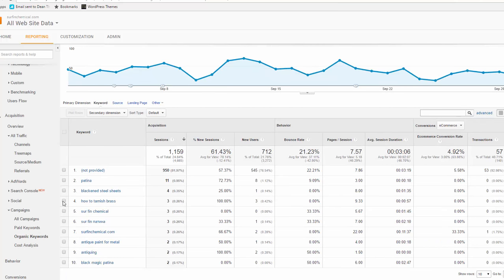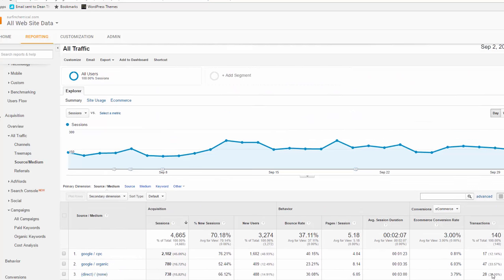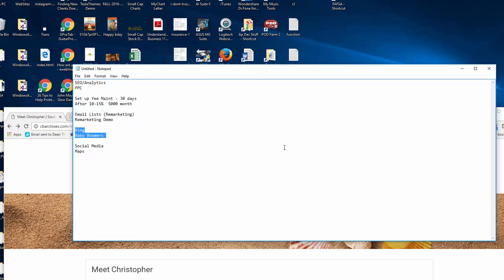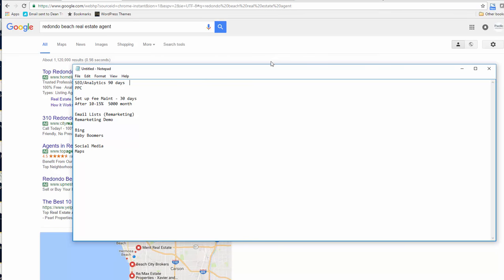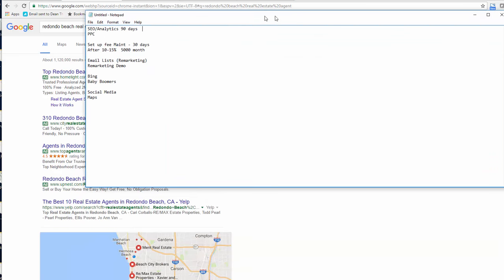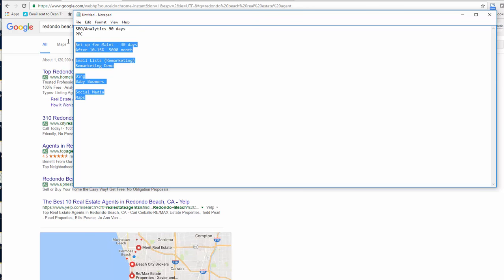Real Estate Marketing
- Internet marketing options for realtors